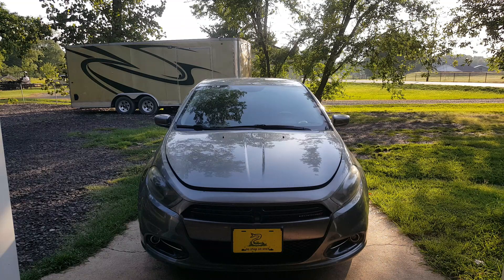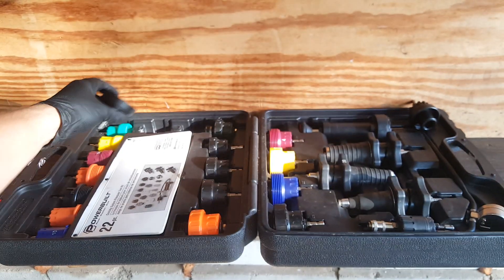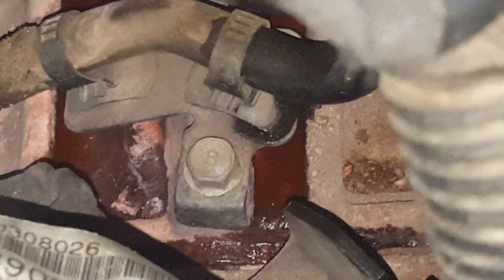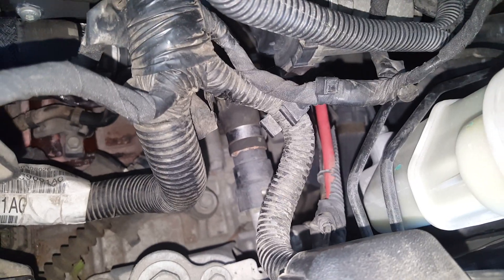How to use a coolant system pressure tester/checking & locating coolant leaks 2013 Dodge Dart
commission based links

oem upper radiator hose:

T fitting only:

coolant pressure tester kit:

coolant leak tracer dye: